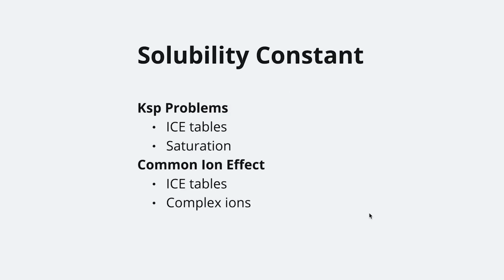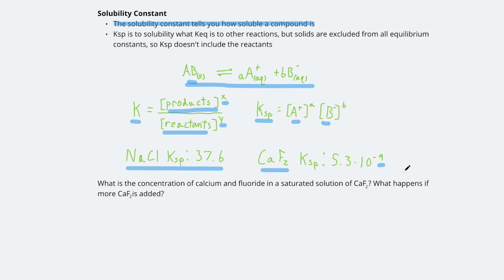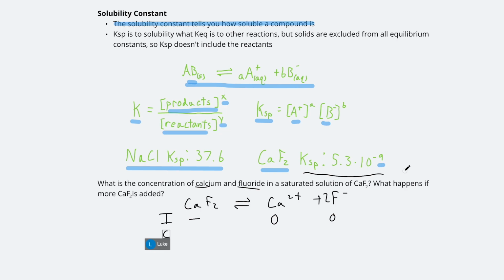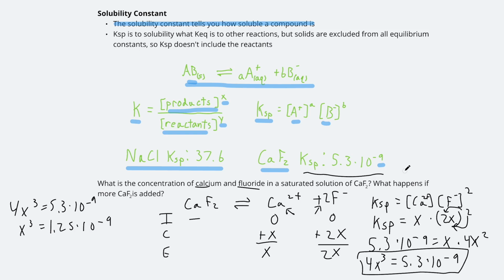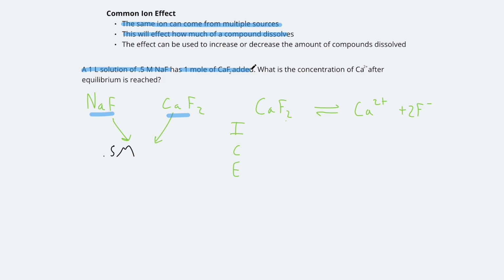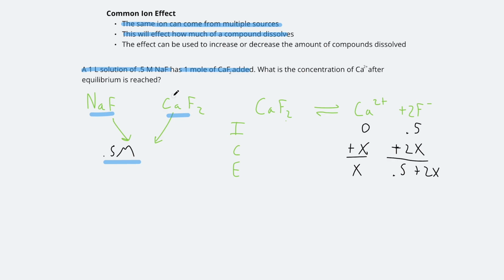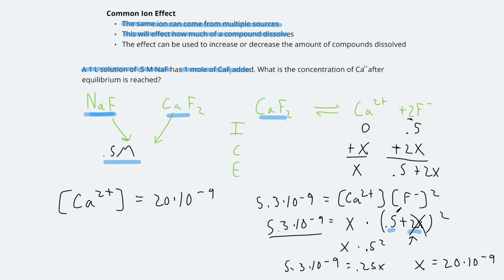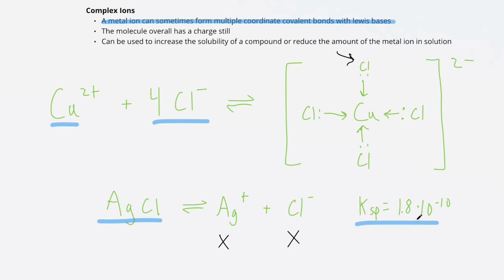Ksp and the Common Ion Effect: Lesson 30 of The MCAT Chemistry Video Course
This video covers how to solve Ksp problems, the common ion effect, and complex ions.